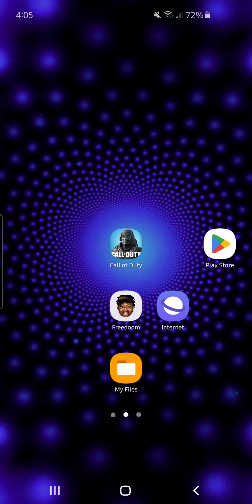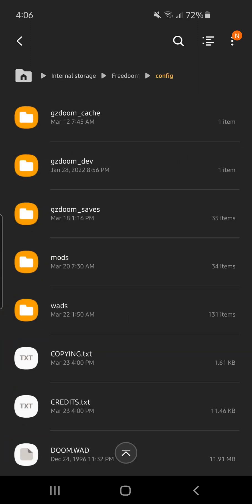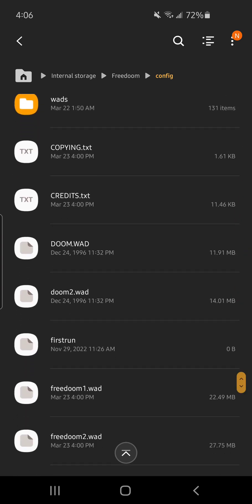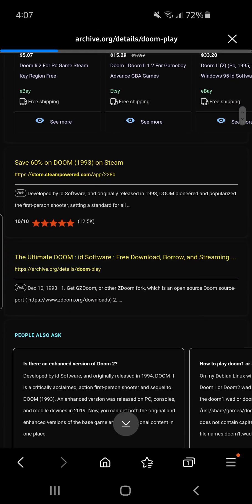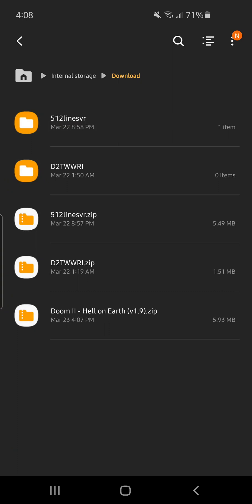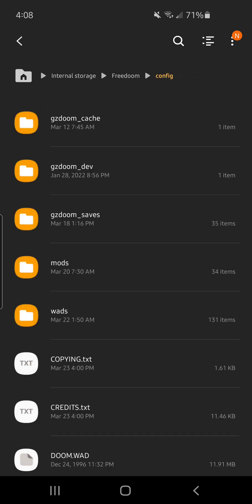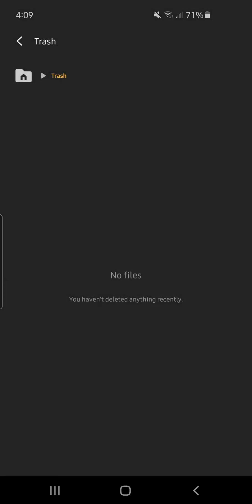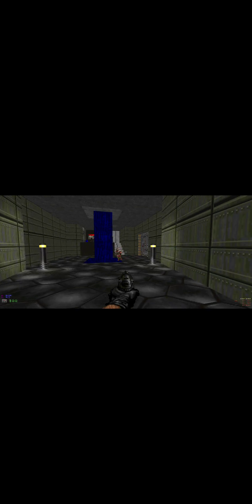How-to install mods and wads for Freedoom on Android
Just thought I'd make a quick how to for mods and wads, freedoom is a free source port. wads and mods are at moddb.com and doomworld.com.

A quick recap-
1. download Freedoom in the playstore.
2. go to your download folder in your internal storage, create a mods & wads folder.
3. extract your files and move wads into your wad file, and pk3 and pk7 into your mods file.
4. use doom2.wad or freedoom2.wad as a primary wad to run other wads from your wad addons.
5. open Freedoom select wads and mods and launch.

p.s. I do this for the doom community, I couldn't play this for the longest time so if this helps anyone else awesome. 👍🏻 much love.